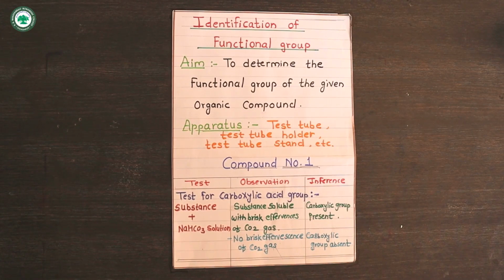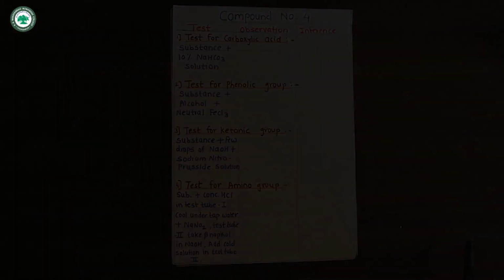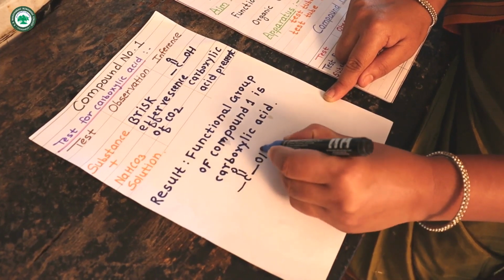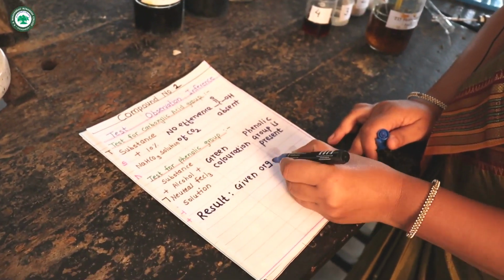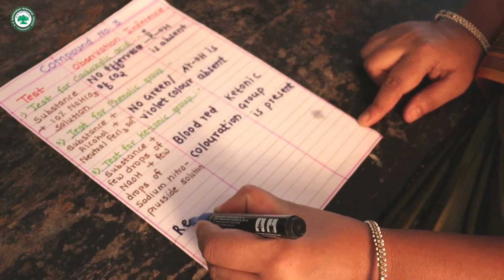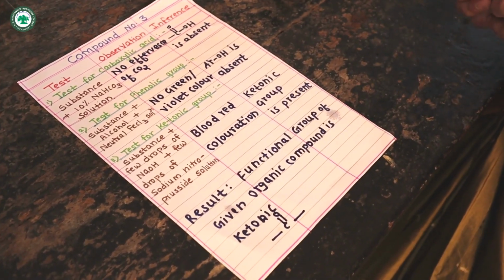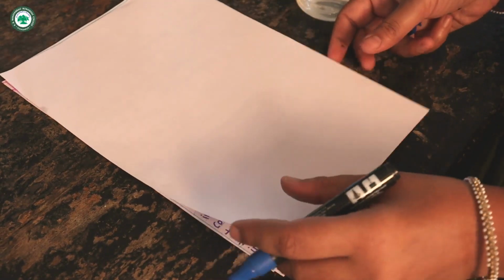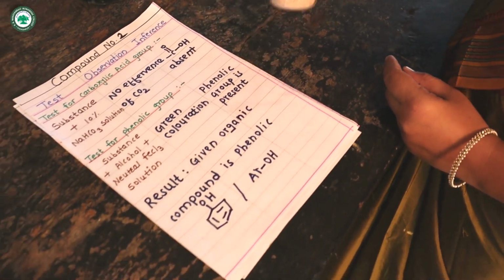XII.SCI. (Chem.) || Practical: Functional Group || By Prof. Phopase S.E.